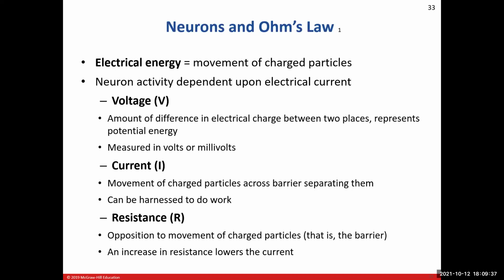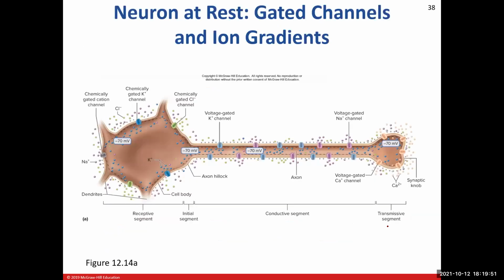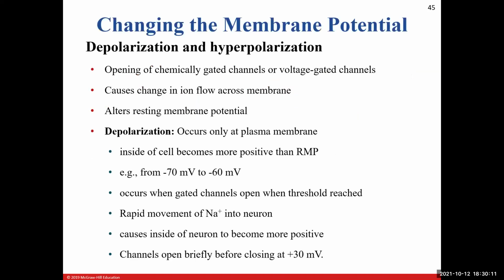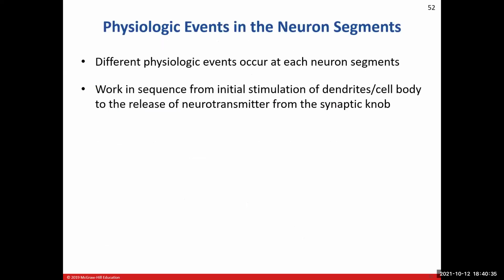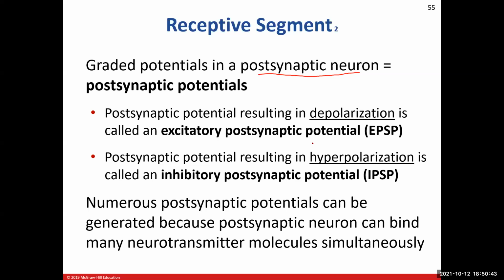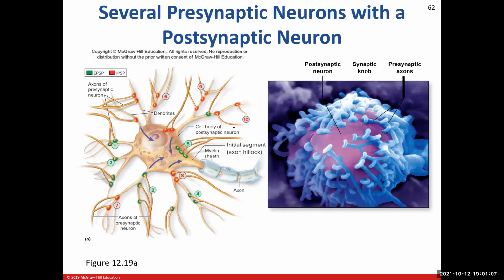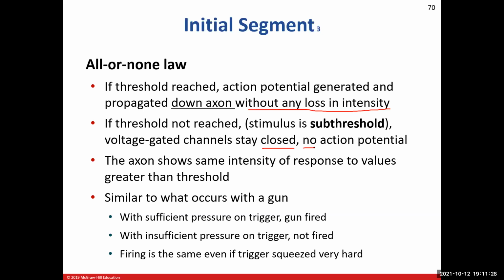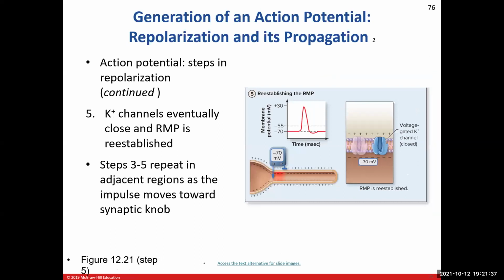Day 15: The Nervous System (Ch12) Lecture Part 2 BIO 210 721